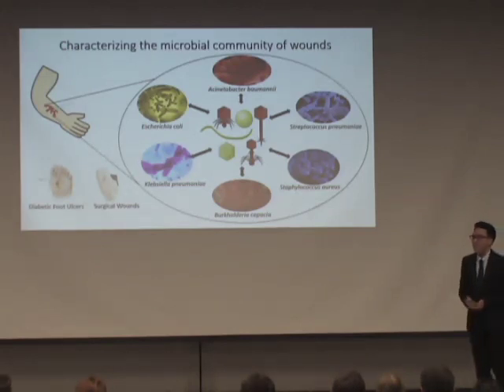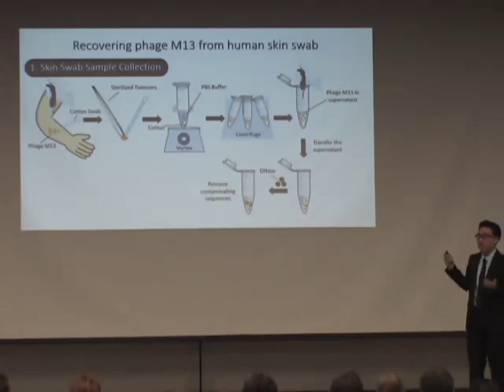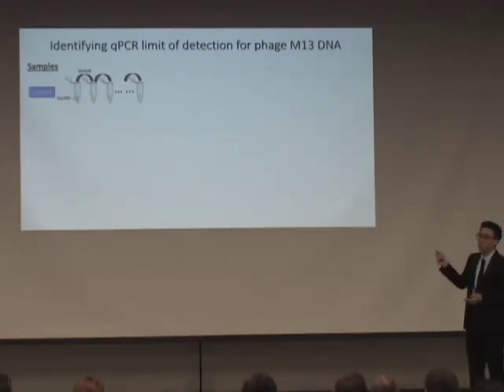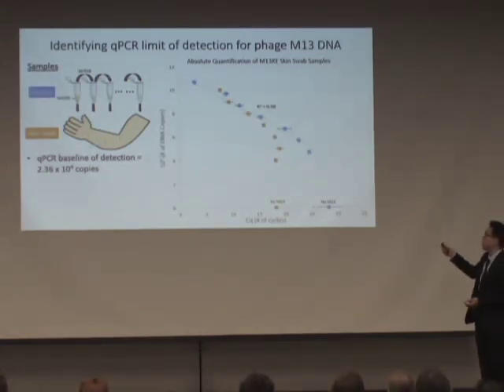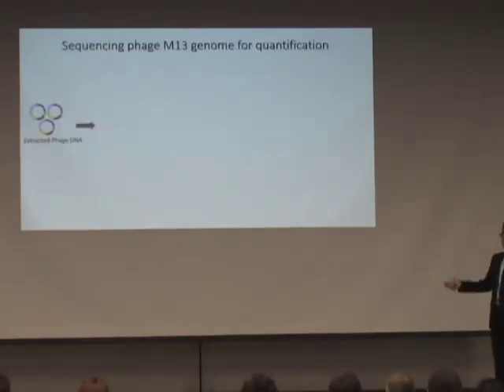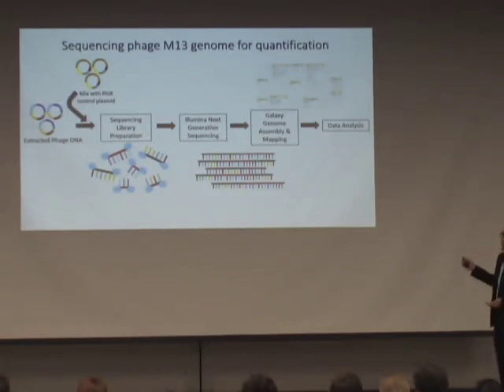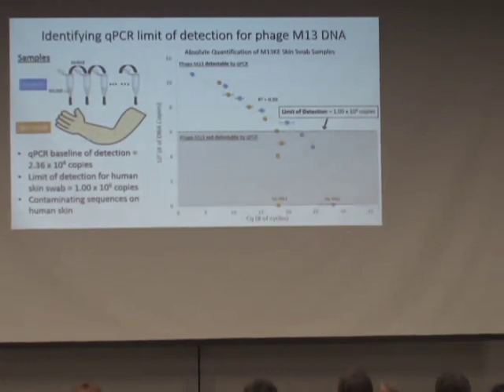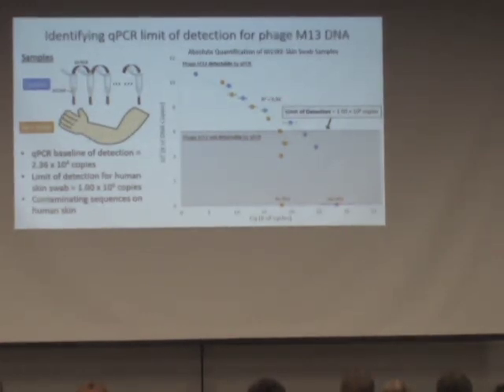Colin Kim - MARC - 2016